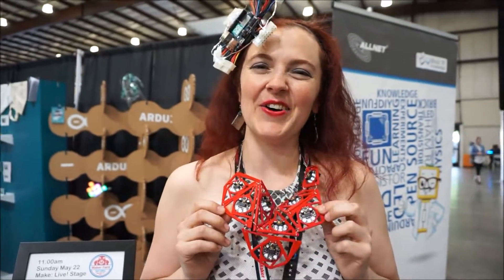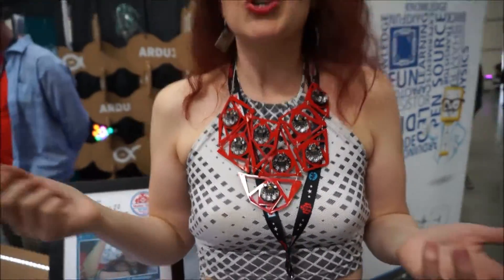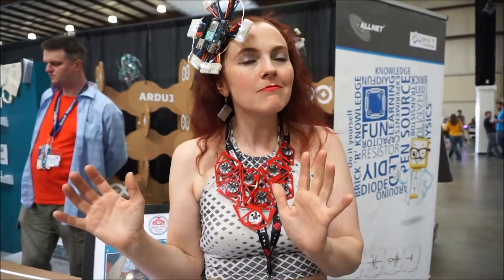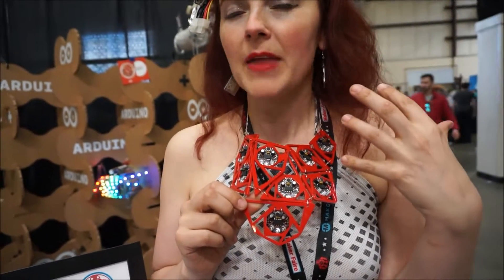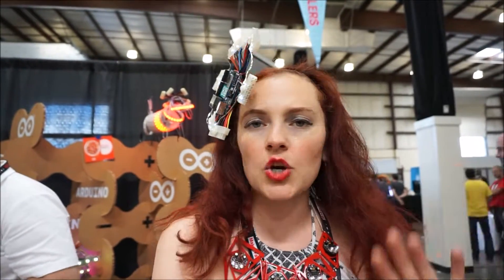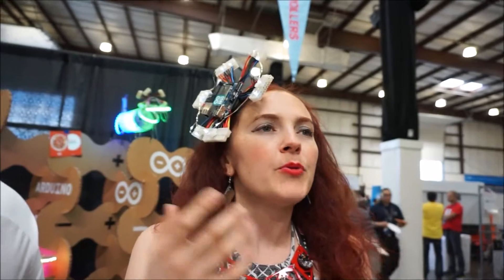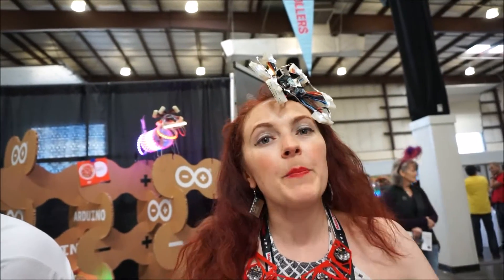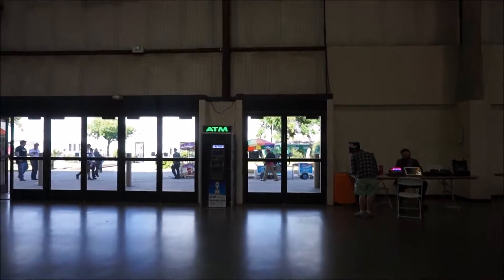Arduino Woman, Tenaya Hurst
She's a wearable tech designer, a model, has three degrees and calls herself Arduino Woman.  Oh yeah, and she's the Education Accounts Manager at Arduino.org